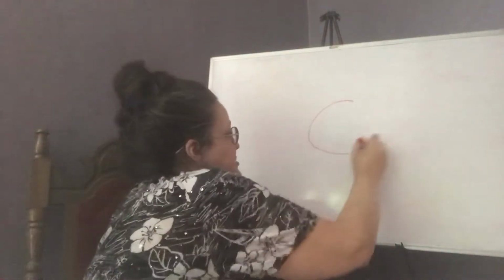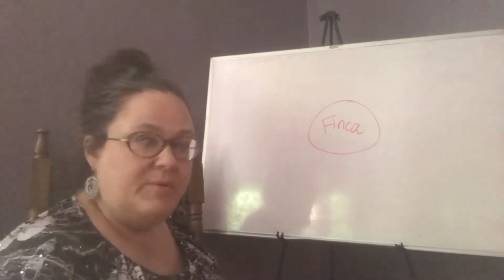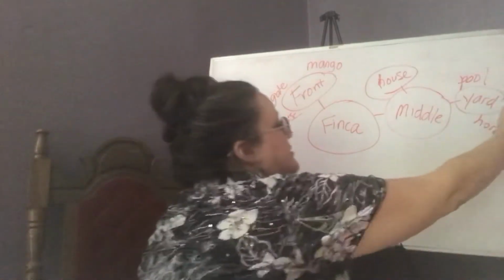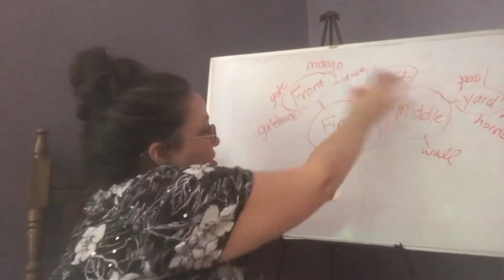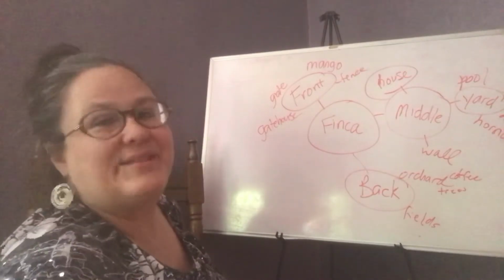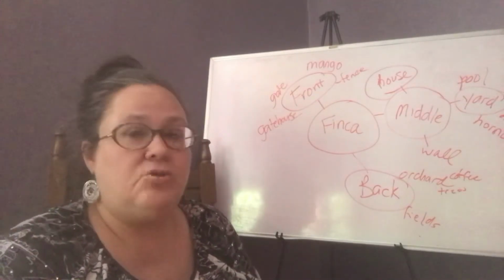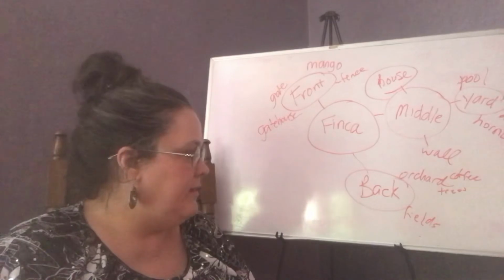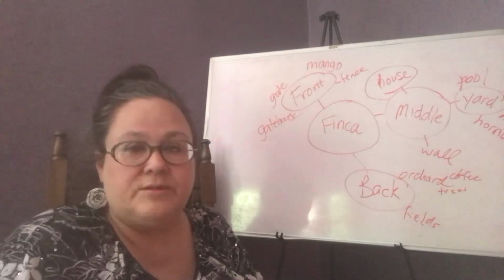Prewriting - Bubble diagram